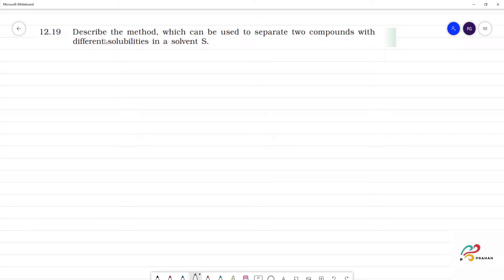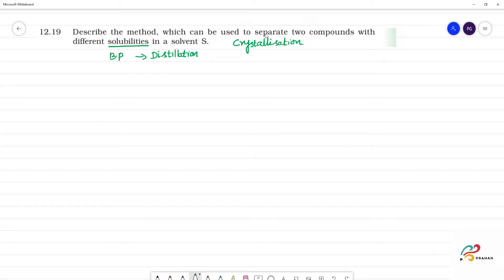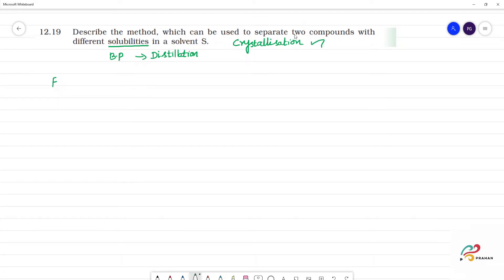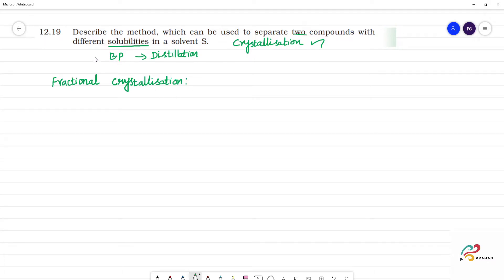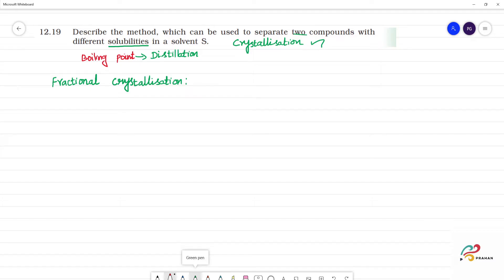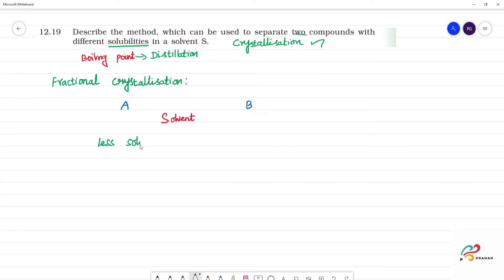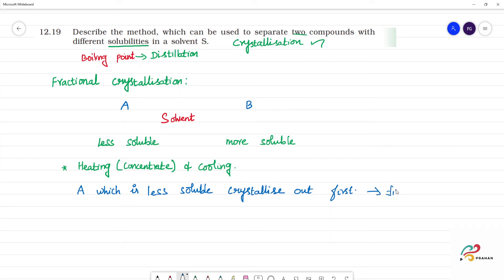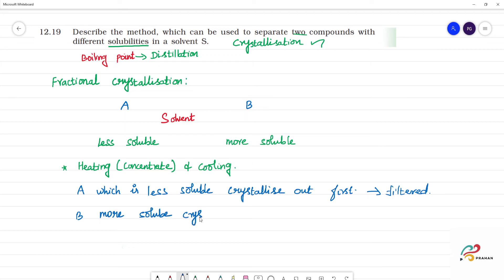Describe the method, used to separate two compounds with different solubilities in a solvent S.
Describe the method, which can be used to separate two compounds with
different solubilities in a solvent S.